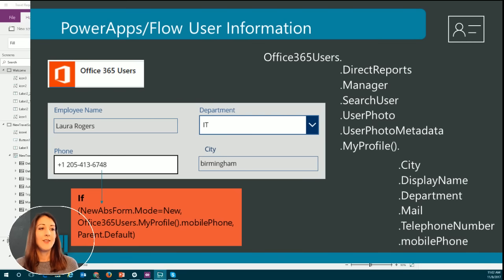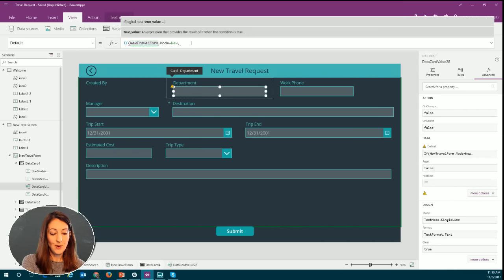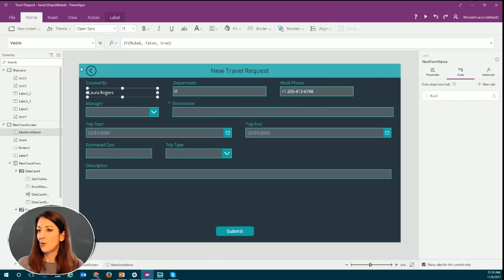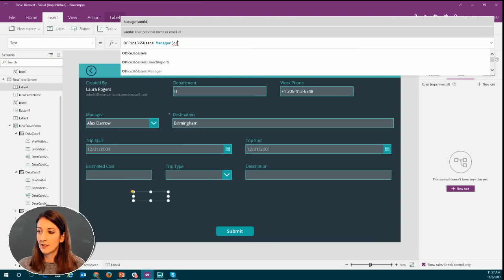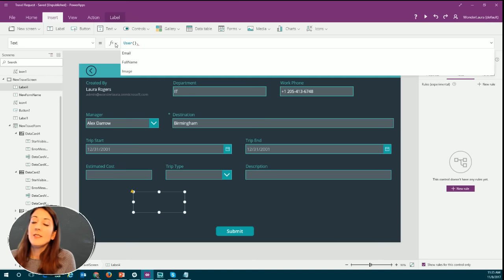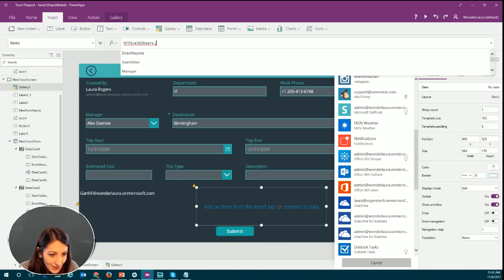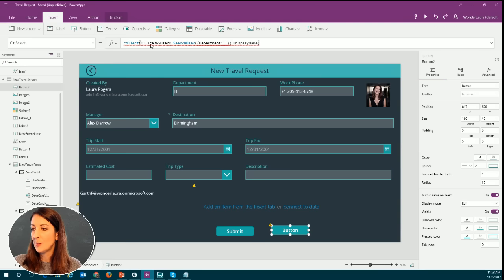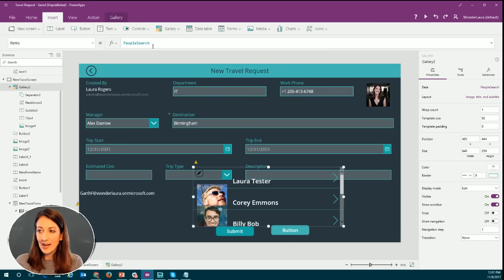SharePoint Power Hour: PowerApps User Info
Demo of PowerApps.  Learn how to work with user information like names, phone numbers and departments, in your PowerApps.